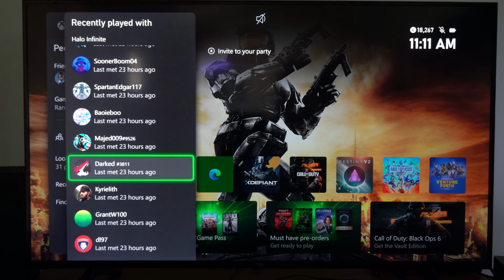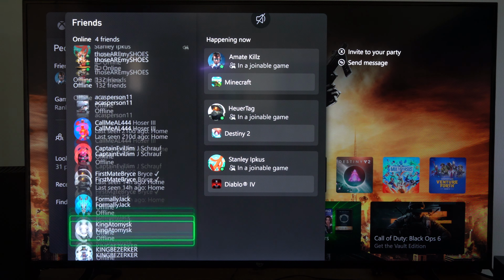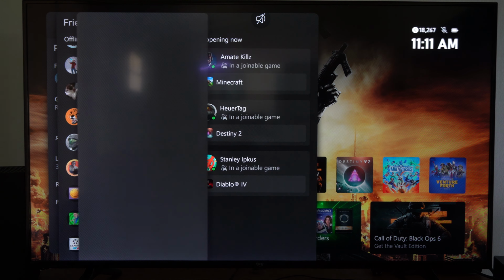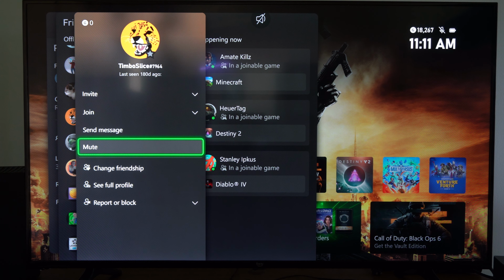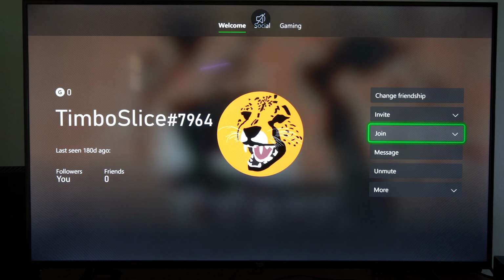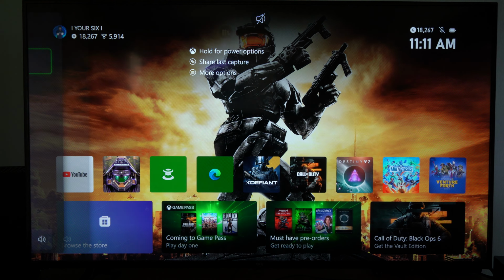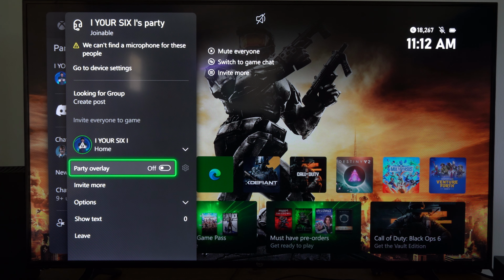How to Mute Persons Voice on Account Profile using Xbox Series X (Easy Tutorial)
To mute someone’s voice on Xbox Series X, follow these steps:

Select “People,” and then choose the gamertag of the player you want to mute.

If the player isn’t on your friends list, select “Recent players” or “Find someone” and enter their gamertag to search.
From the player’s profile, select “Mute.”

This will prevent them from speaking to you in-game or during a chat session. If you need to unmute them later, follow the same steps and select “Unmute” from their profile